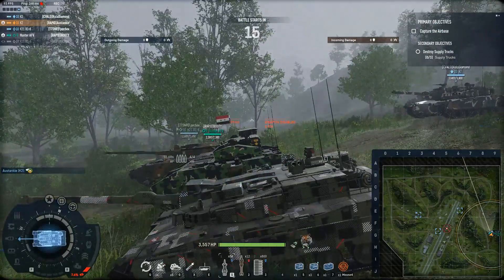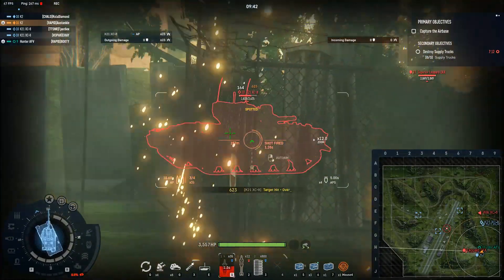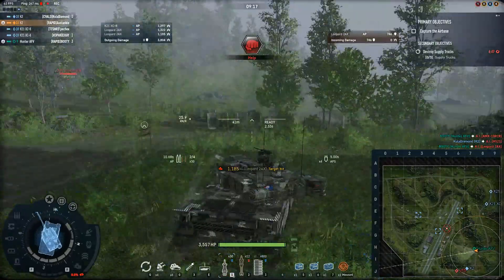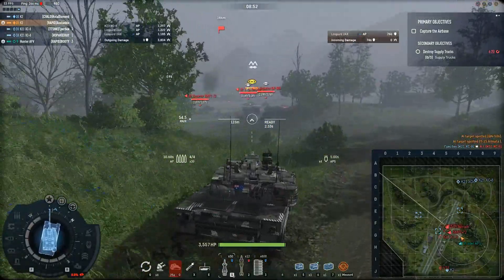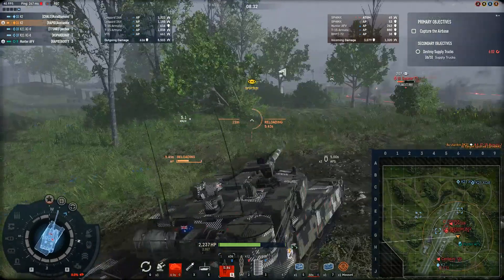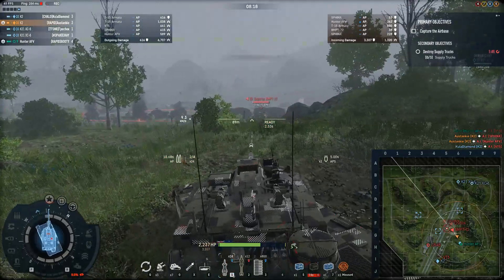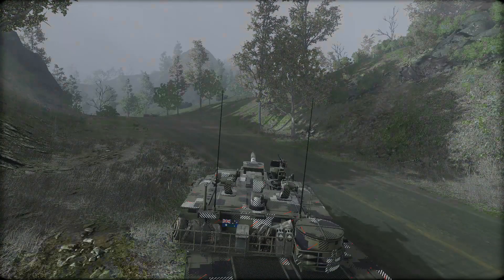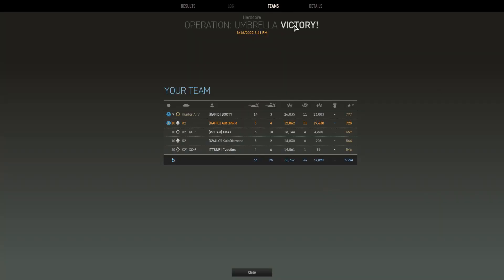Aust Platoon P38 K2 Umbrella Mission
Destroyed 5 Damage 12,862 Spot 11 Rep 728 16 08